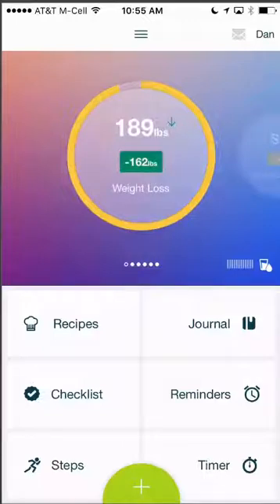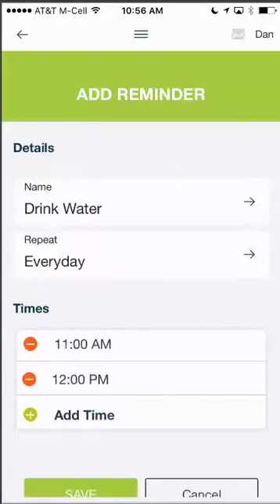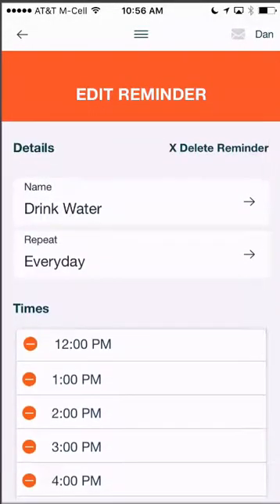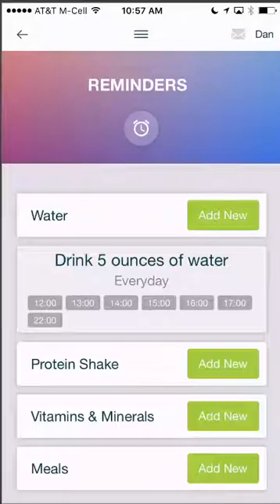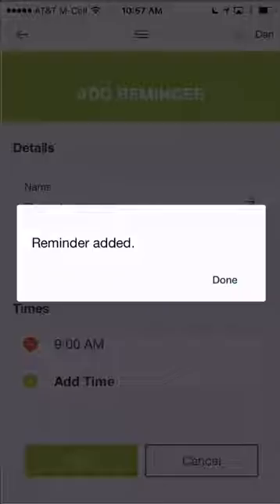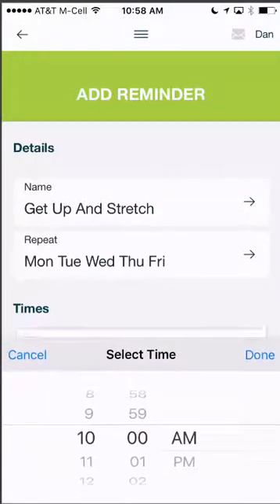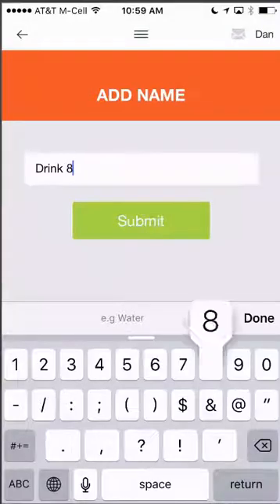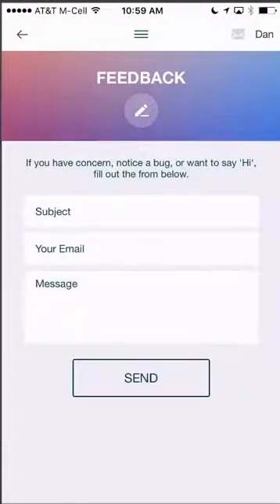Baritastic - How to Set Up Reminders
Baritastic Tutorial - how to set up reminders in the Baritastic app.